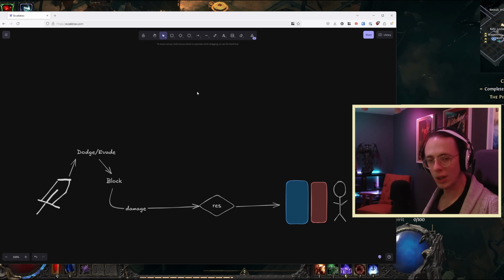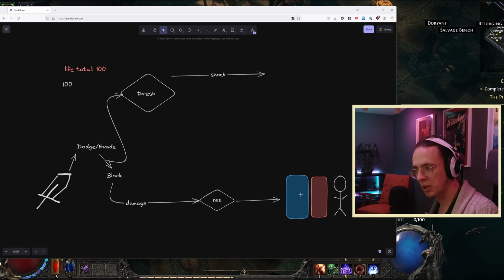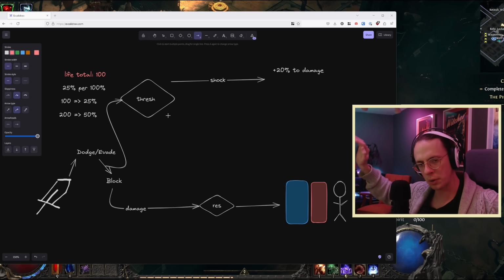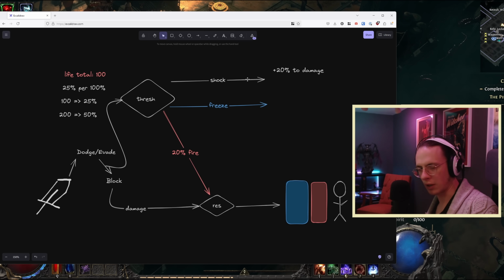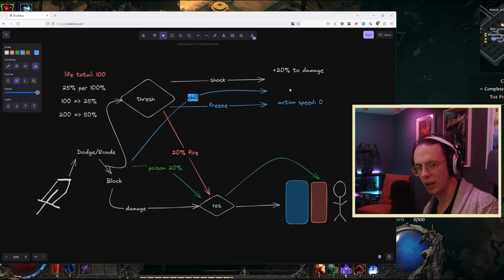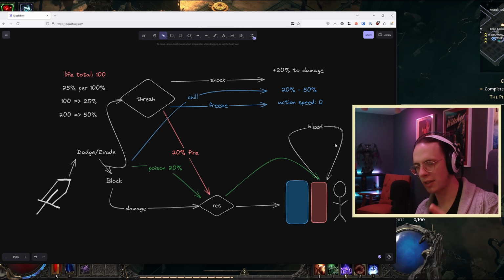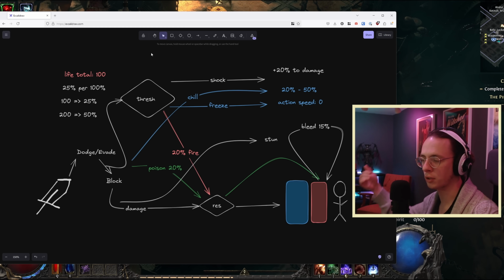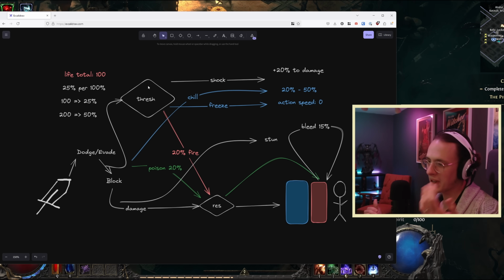Complete Ailment Guide - Path of Exile 2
Ailments interact with damage, resistances, and charms in some interesting ways in path of exile 2, but these systems are a bit complex. In this video we go through each ailment and how it interacts with your defense.

0:00 intro
1:00 ailment threshold
3:57 shock
4:10 ignite
5:28 freeze
6:50 poison
7:42 chill
9:06 electrocute
9:51 bleed
11:01 stun
11:35 ailment resistance
12:21 charms
13:37 life